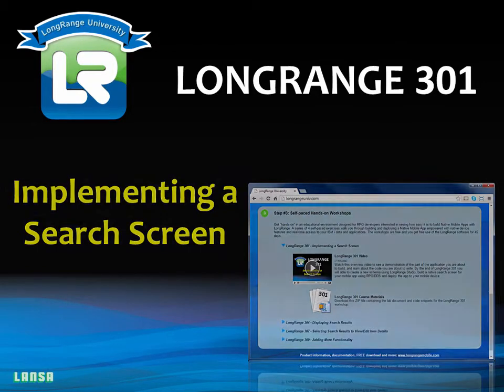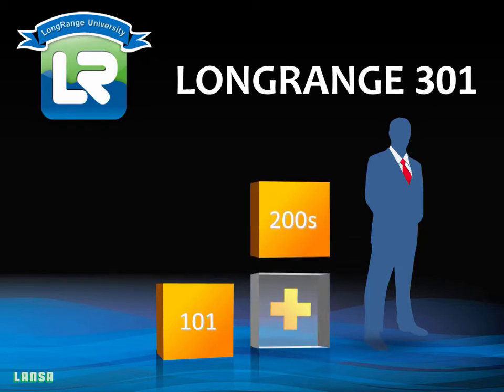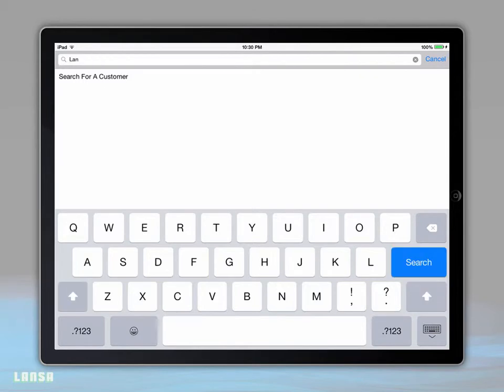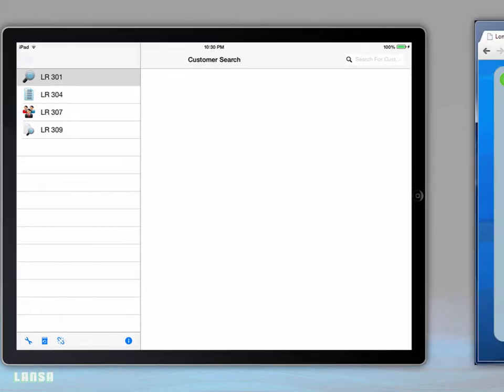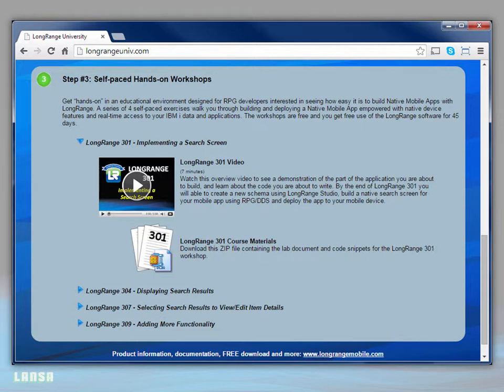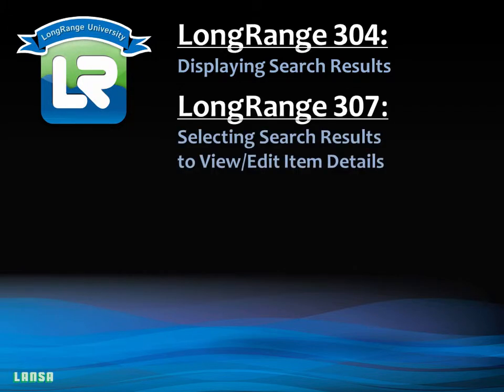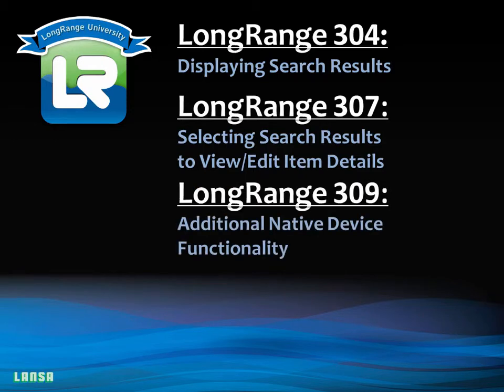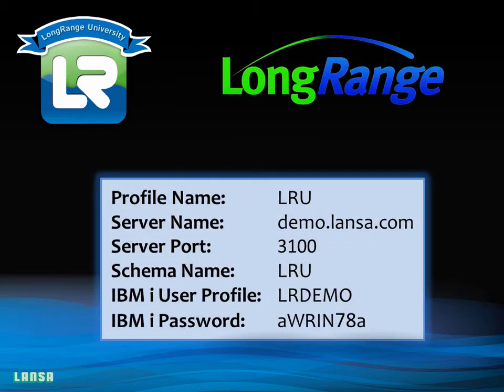LongRange 301 - Implementing a Search Screen (updated Fall 2014)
By the end of LongRange 301, you will learn how to create a new schema with LongRange Studio, build the search portion of the application (using RPG) and deploy the app to your mobile device. Watch this overview video to see a demonstration of the application you are about to build.